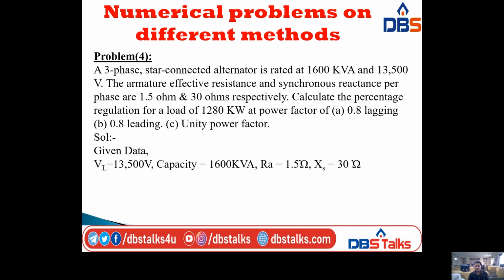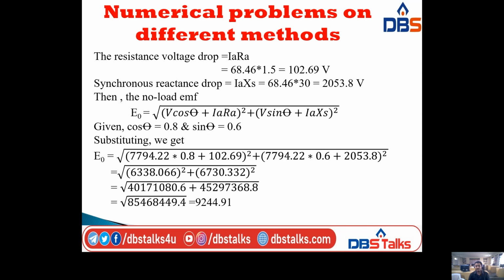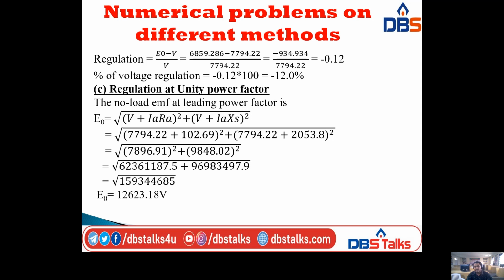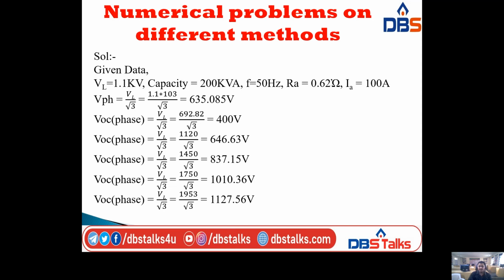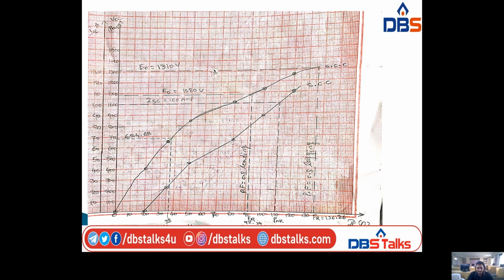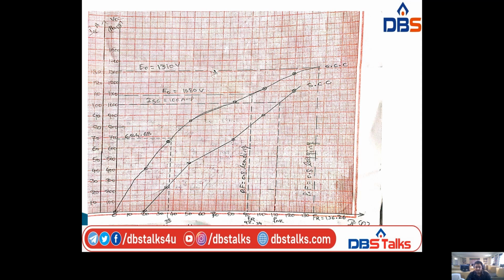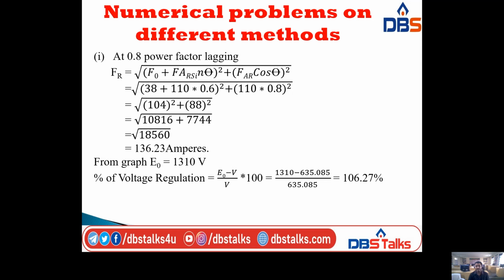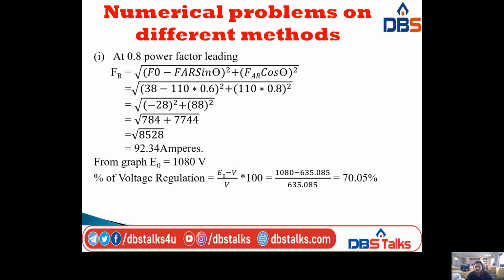DBS -NUMERICAL PROBLEMS ON EMF & MMF METHODS_EM-III_III EEE_I SEMESTER_VOLTAGE REGULATION METHODS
This Video covers the following topics:
 Subject: ELECTRICAL MACHINES-III
Branch: ELECTRICAL & ELECTRONICS ENGINEERING
 Year: III B.Tech - I Semester
Unit No: 2 –VOLTAGE REGULATION METHODS OF ALTERNATORS
Topic: Numerical Problems on EMF & MMF methods
Thanks to
Mr.S.Aravind,
Assistant Professor,
Dept. of Electrical & Electronics Engineering